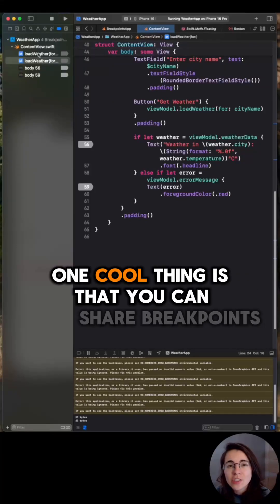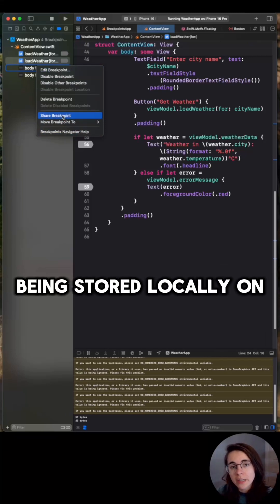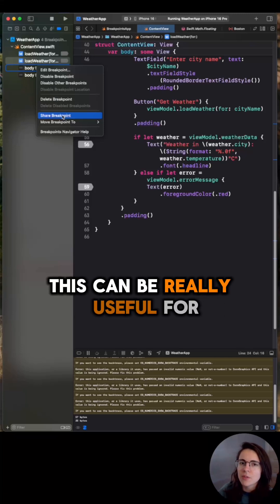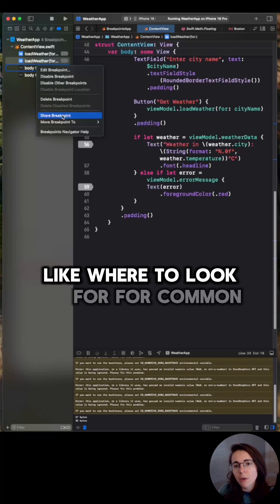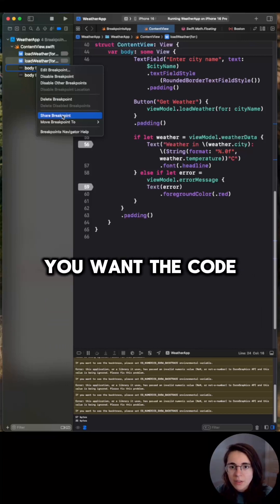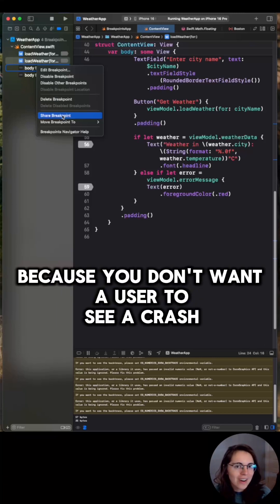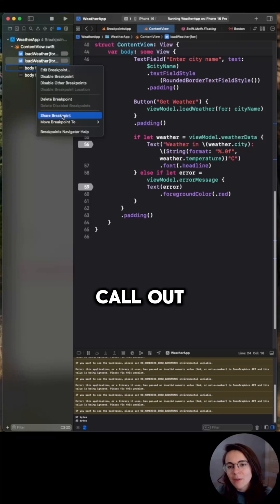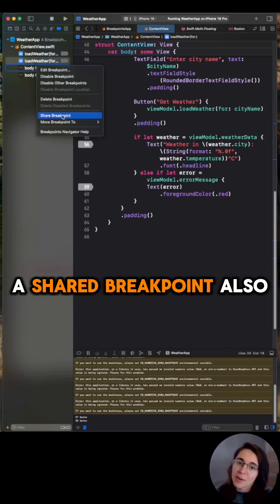Shared Breakpoints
Sharing my thoughts on Shared Breakpoints!